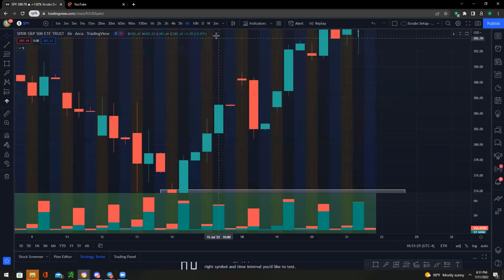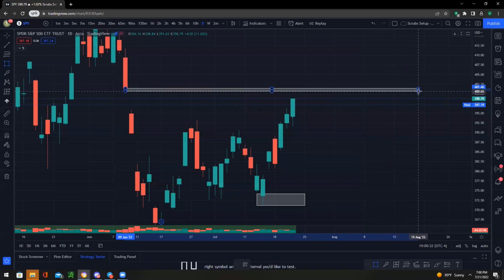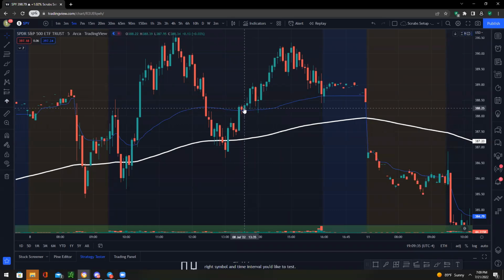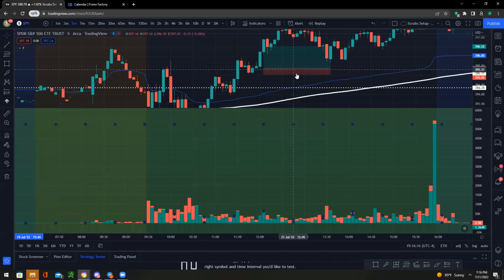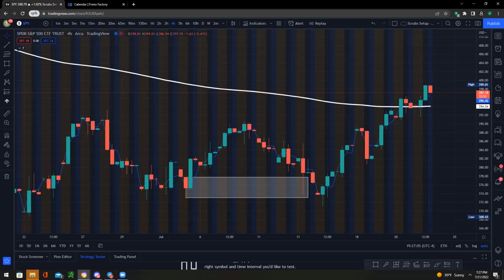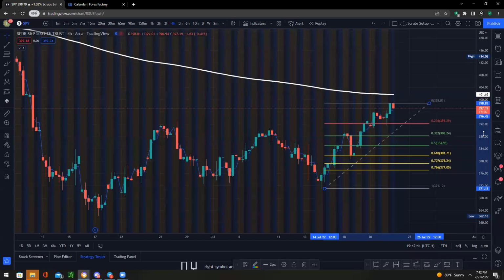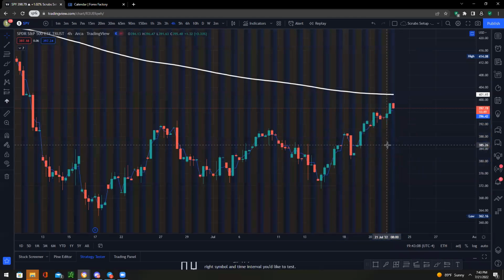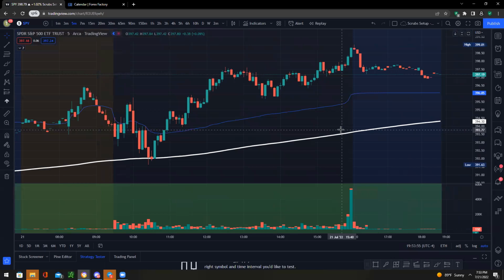Weekly Q&A Session - Helpful Tips & Tricks To Improve Your Trading!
What video topic would you like to see next?

I offer in-depth mentorships!